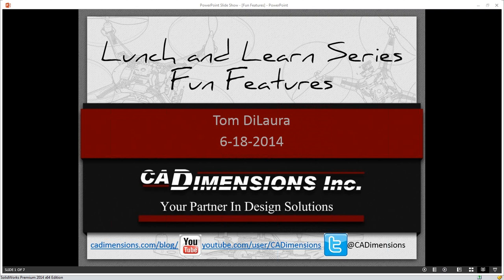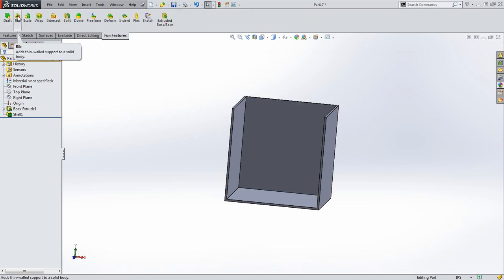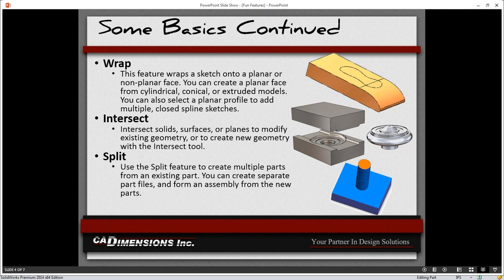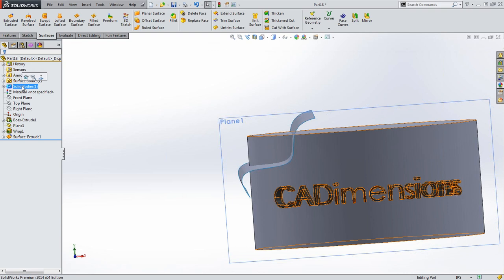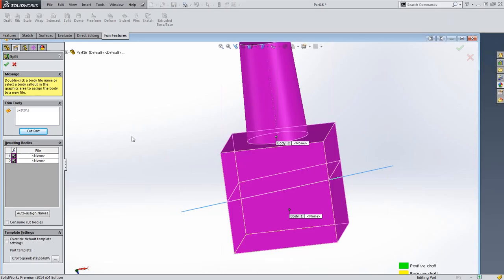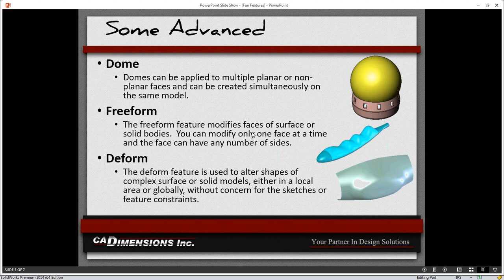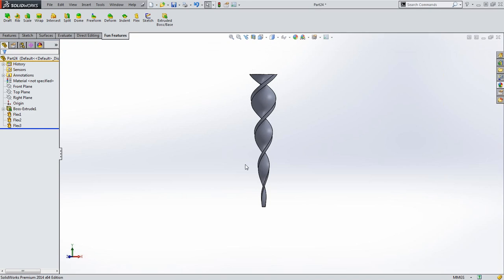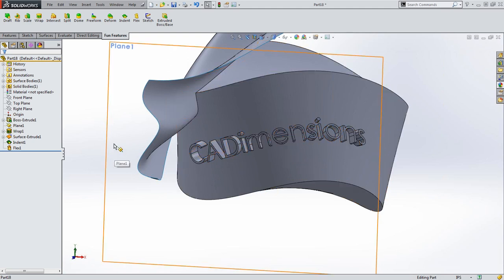Lunch & Learn - SOLIDWORKS Fun Features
During this Lunch and Learn webinar, we discuss the different SOLIDWORKS Insert Feature options available, including Freeform, Flex, Wrap, and more.